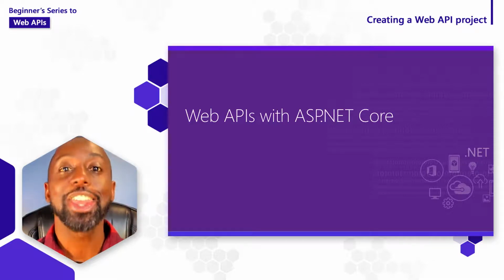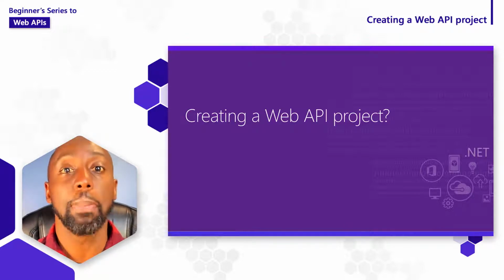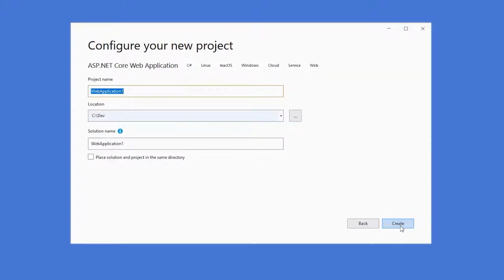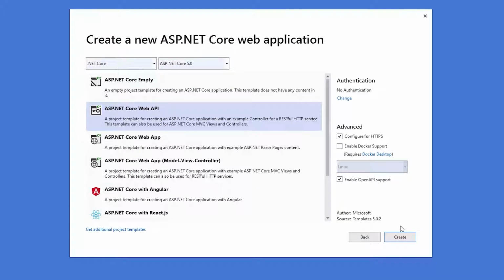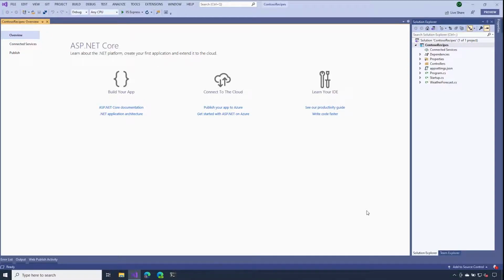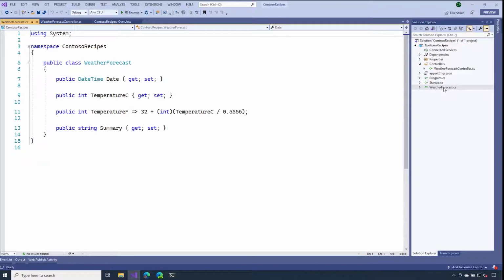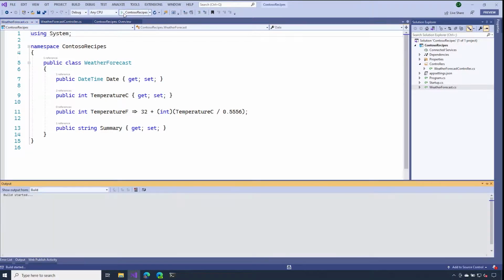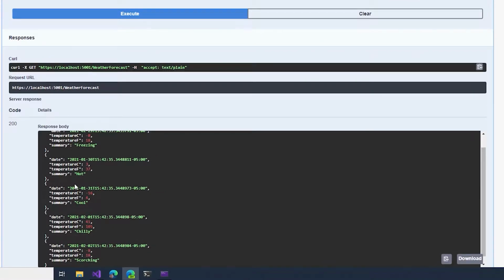Web APIs Beginner series (3/18) Creating a Web API project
This short video will help you get setup by walking you through the steps of creating your first ASP.NET Core Web API project using Visual Studio